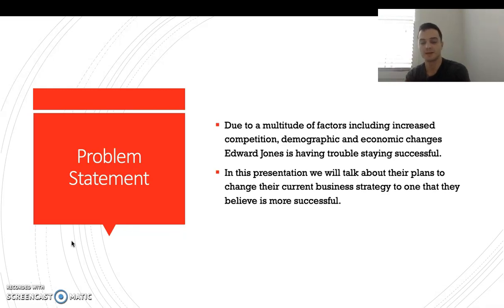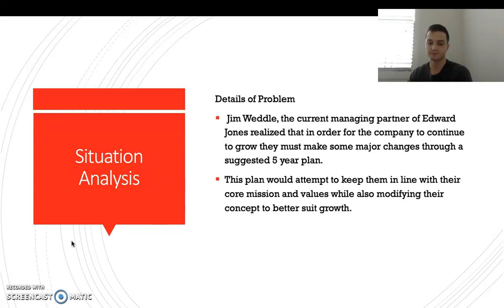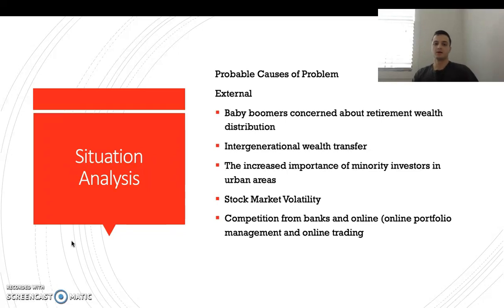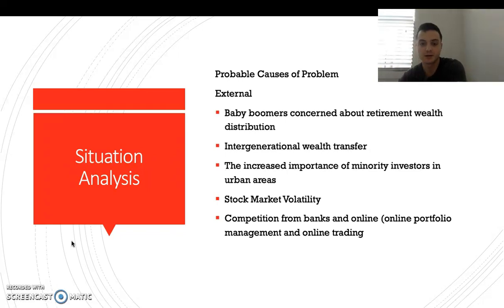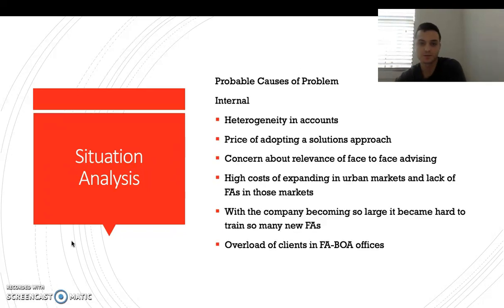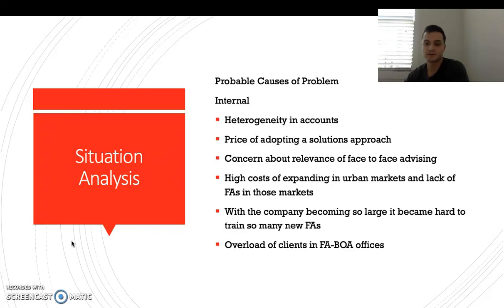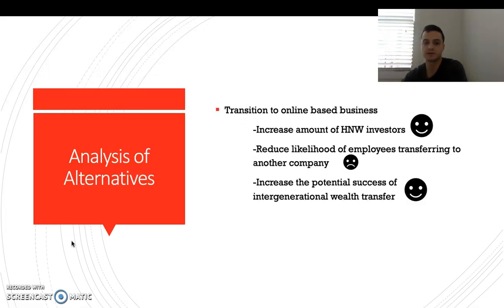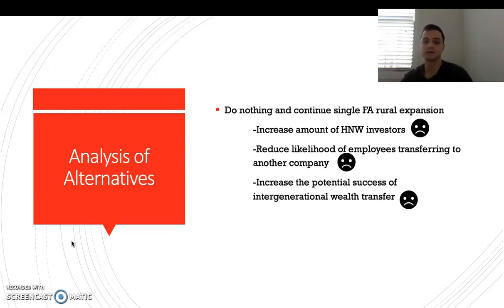Edward Jones Presentation video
This is my video presentation for the key study. I apologize for my speed at the end, I was running out of time on the software I was using. It only allows 15 min.